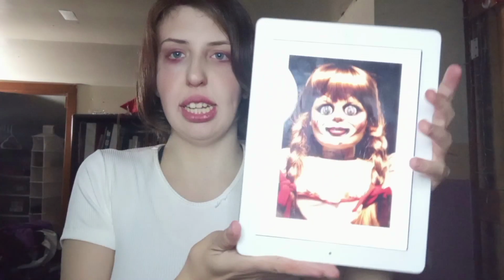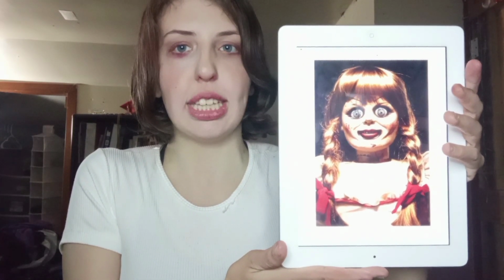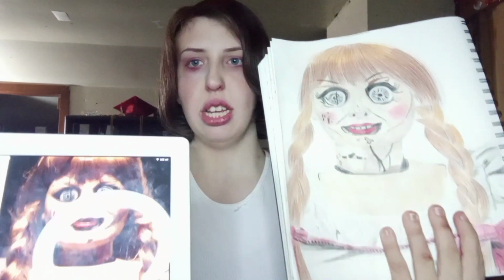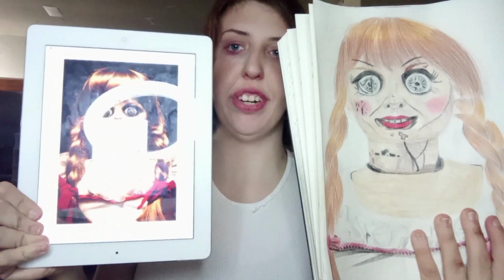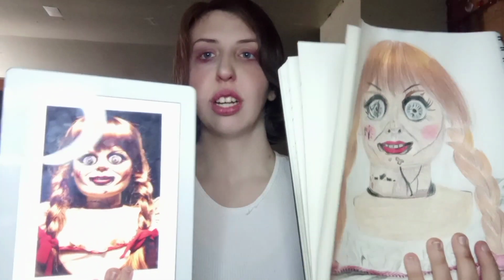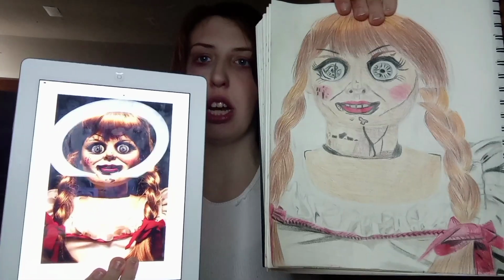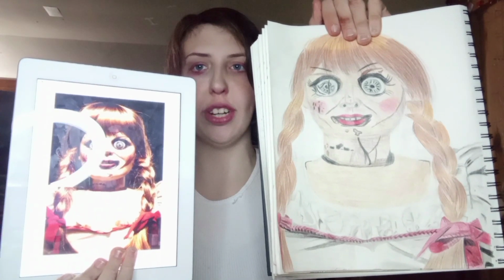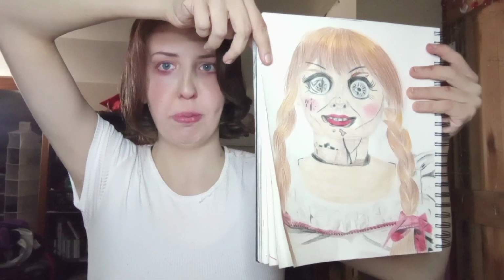Halloween Horror Drawings Part 3: Annabelle the Doll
Yay! Finally a Part 3 everyone, Annabelle the Doll from the Conjuring House Movie Series. Part 3 of my Halloween Horror Drawing Series.
Anyways, I absolutely had fun drawing Annabelle because she was the easiest horror character to draw a picture of so far.